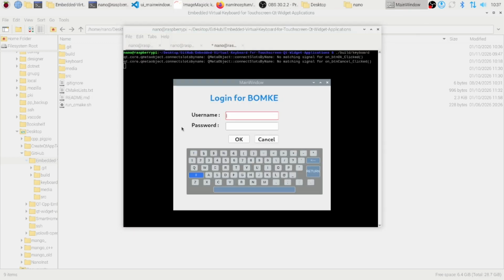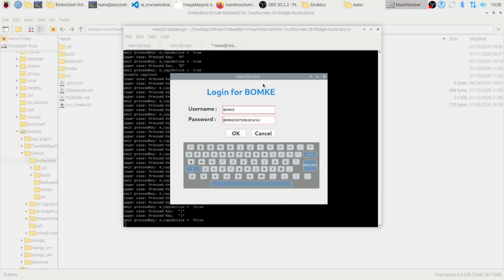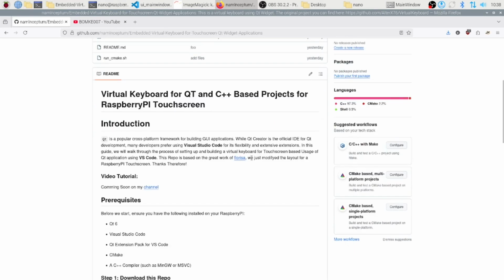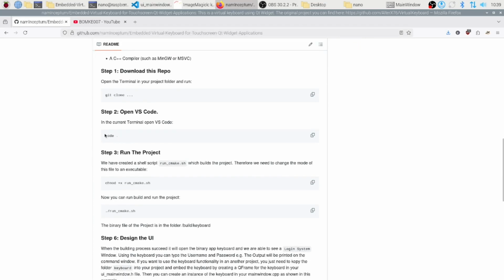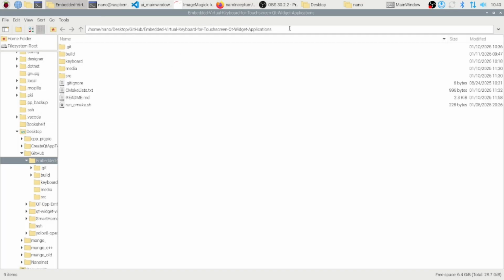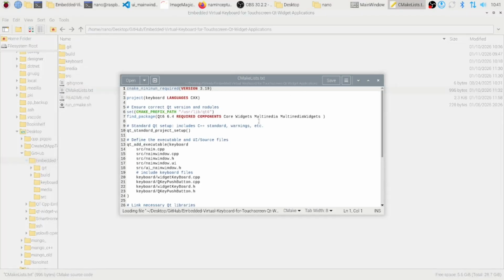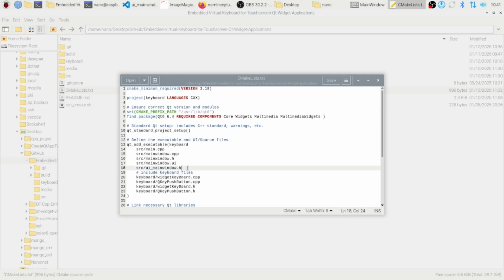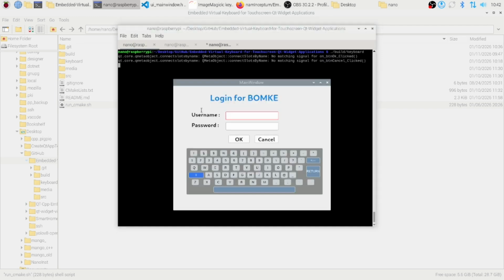Virtual Keyboard for QT and C++ Based Projects for RaspberryPI Touchscreen || PART I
Qt is a popular cross-platform framework for building GUI applications.  In this tutorial, we will walk through the process of setting up and building a virtual keyboard for touchscreen based usage of Qt application using VS Code.